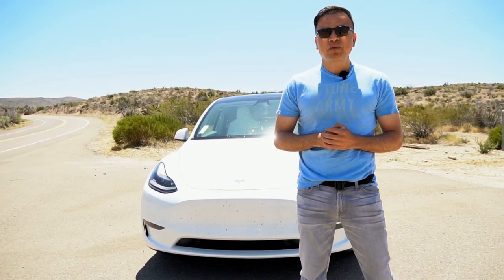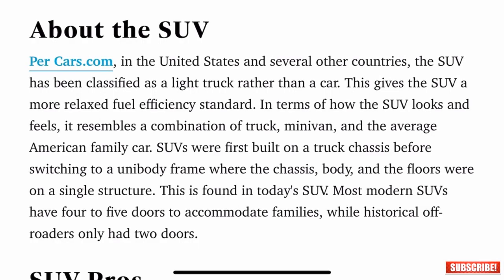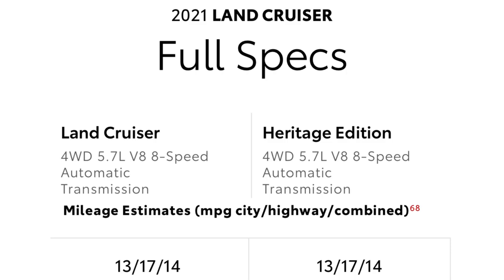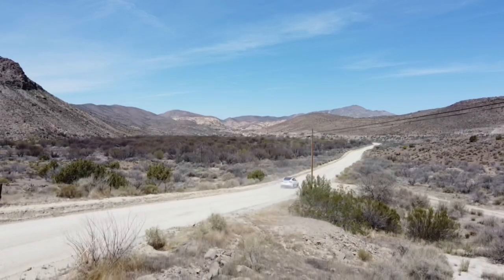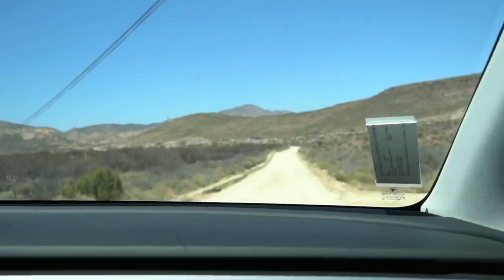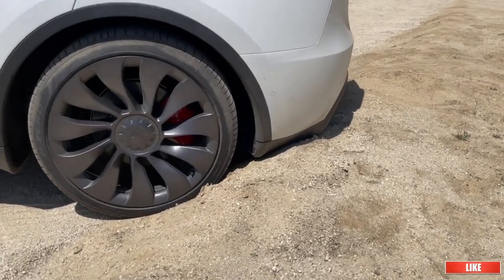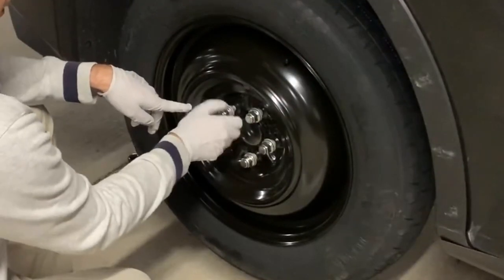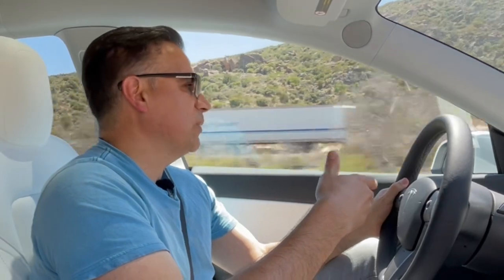TESLA MODEL Y OFF-ROAD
For this video, we took our Tesla Model Y Performance to the desert to try to see if it had any real off road capabilities. Is the Tesla Model Y Performance good for driving off road? Is the Tesla Model Y Performance capable of handling rough terrains? I already knew the answer to these questions and we didn't buy this car thinking that it had a real chance off roading. This is a vehicle that is meant for the roads, for the city... not to be driven off road despite the fact that it has an excellent AWD System that offers a mode to be driven on mud, sand and also snow. but a real SUV, even in today's broad use of the term, this is not.

I wasn't about to do anything beyond what is shown in the video. I've had my fair chance of experience driving off road vehicles. I've owned both a Toyota Pre-Runner and a Jeep CJ-7, the predecessor of today's Jeep Wrangler. I did abuse those 2, but I can't do that to our Tesla Model Y Performance.

Use my referral link to receive 1,000 FREE Supercharger miles with the purchase and delivery of a new Tesla car, or earn a $100 award after system activation by purchasing or subscribing to solar panels